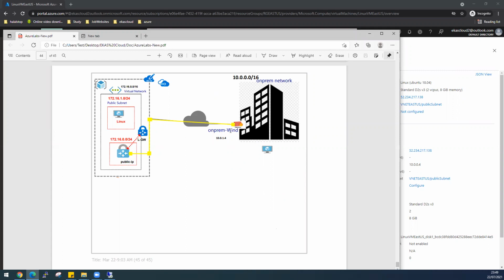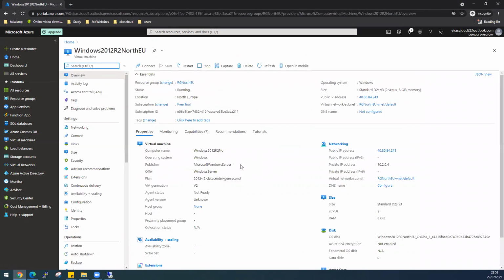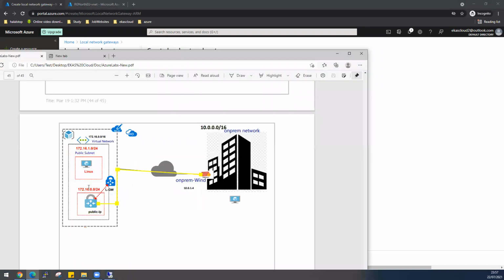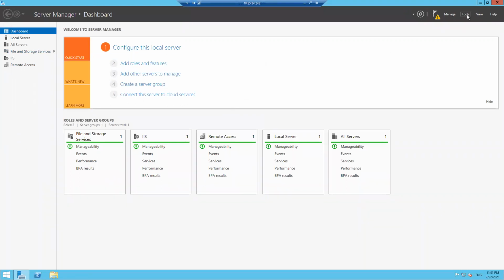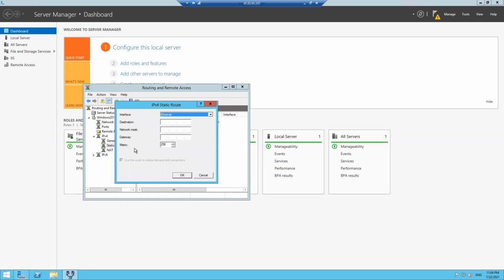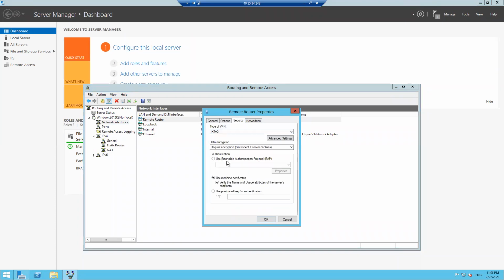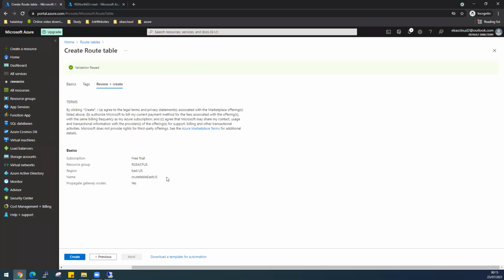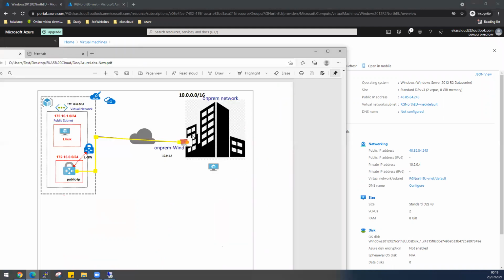Azure Cloud VPN Gateway Site to Site | Ekascloud | English